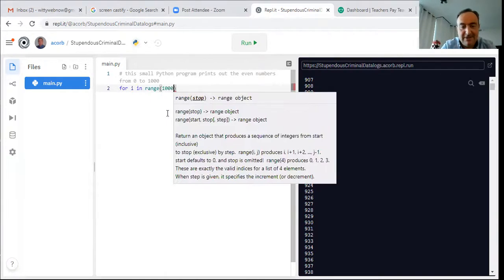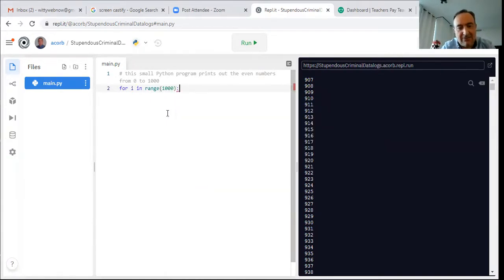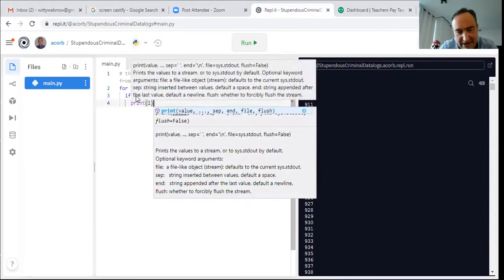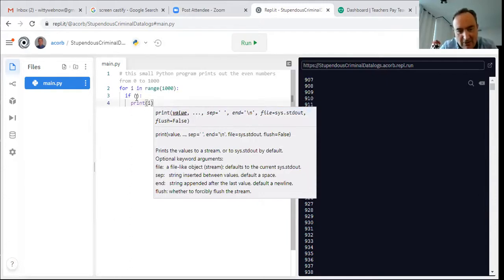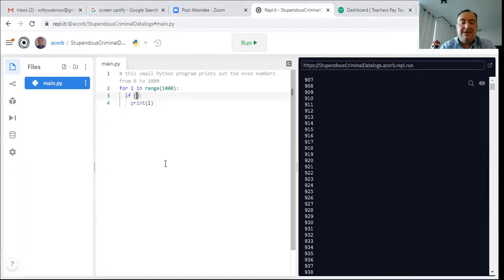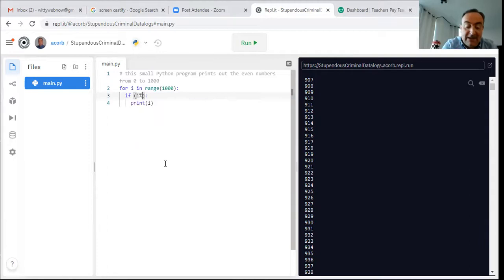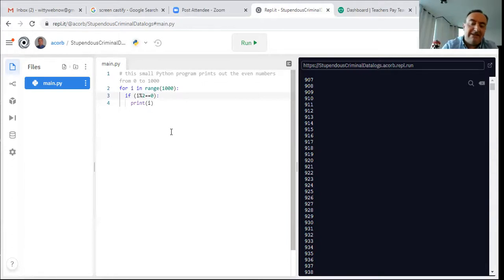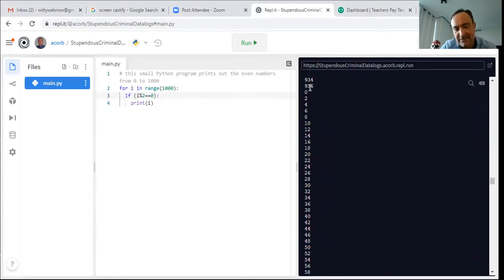Python Code Prints Out Even Numbers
This is a hands-on demonstration on writing a Python program that prints out the even numbers from 0 to 1,000.